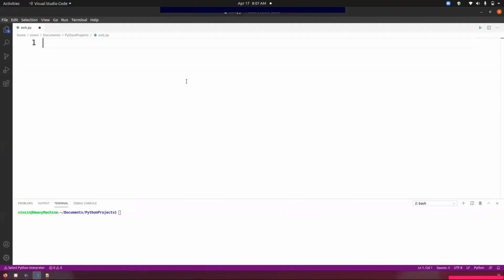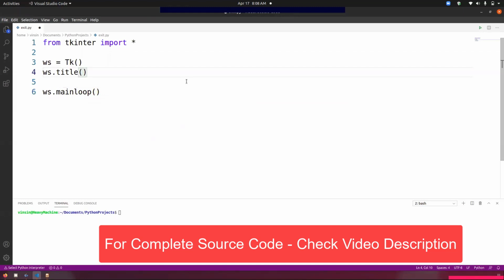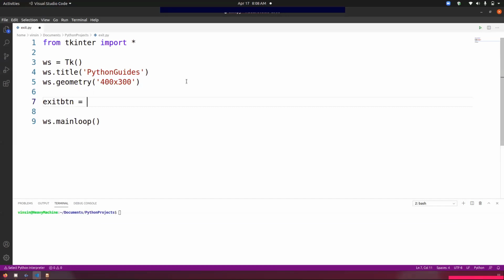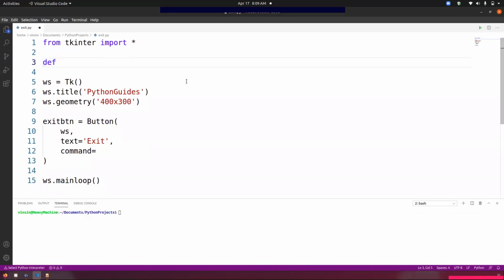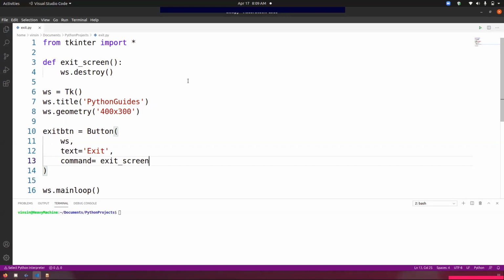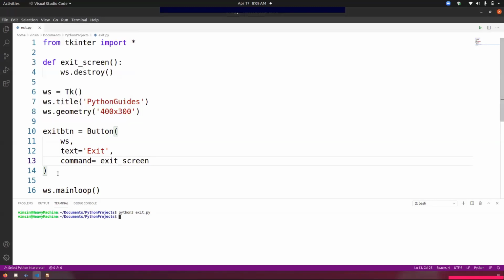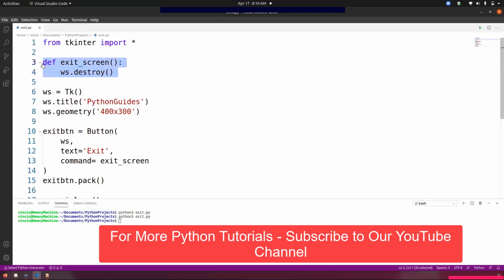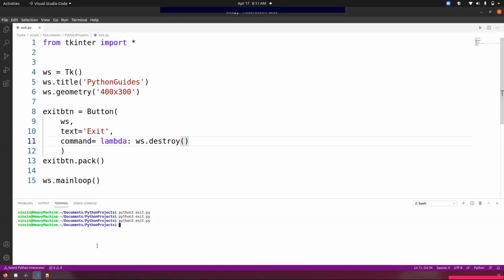Python Tkinter Exit Program | How to exit a program in Python Tkinter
In this Python Tkinter video tutorial, I will explain how to exit a program in Python Tkinter. Here I will discuss how to use the destroy() method to exit a program in Tkinter.
 Watch the video to learn more about Python Tkinter Exit Program.
Download the Complete Program (Source Code) of the Python Tkinter Exit Program